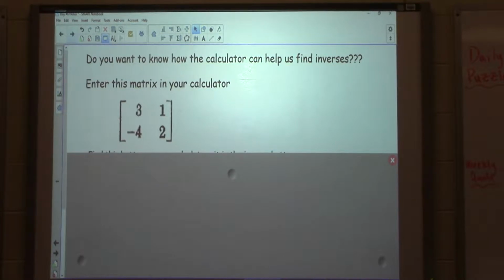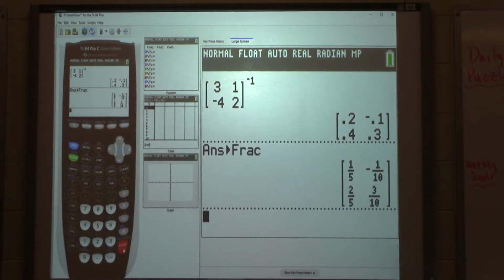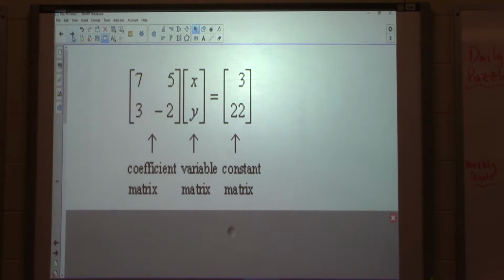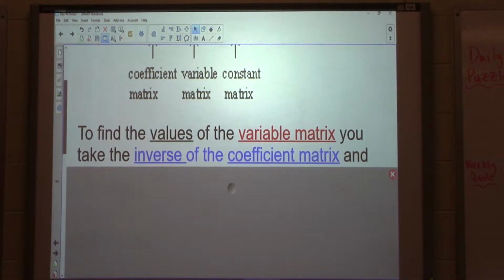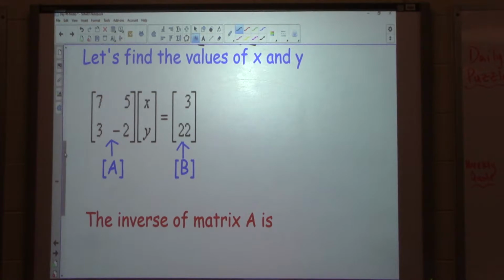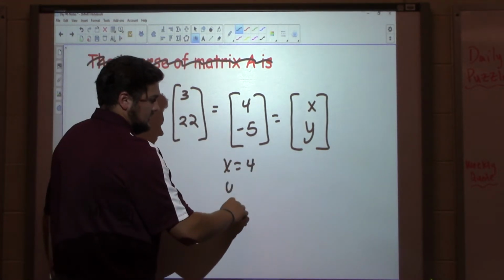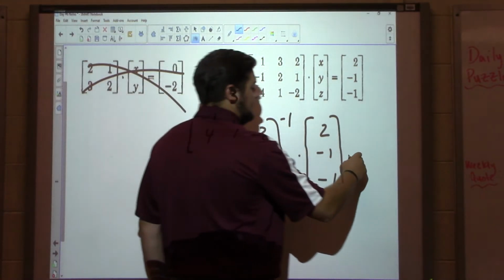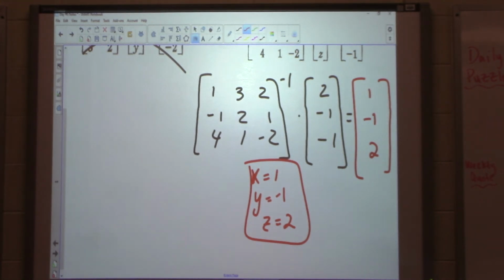Unit 2 Matrices Day 6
Solving Matrix Equations using the inverse.